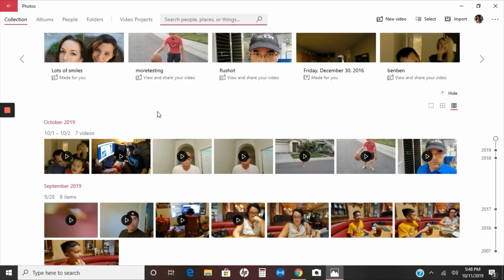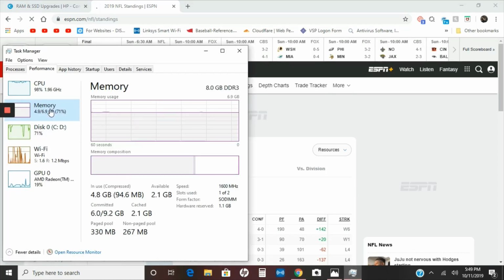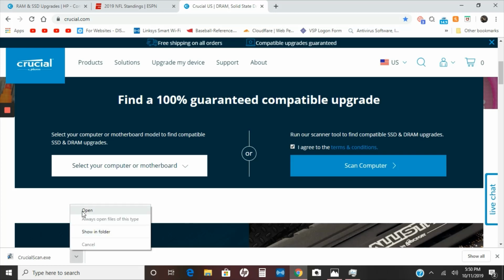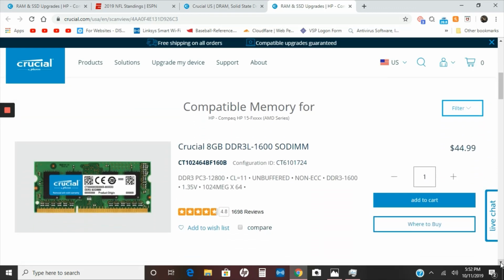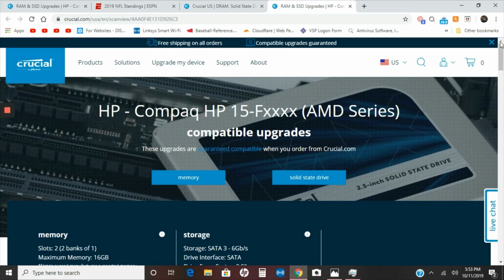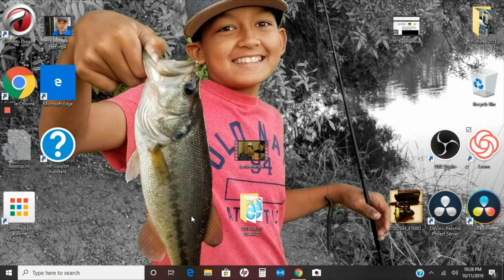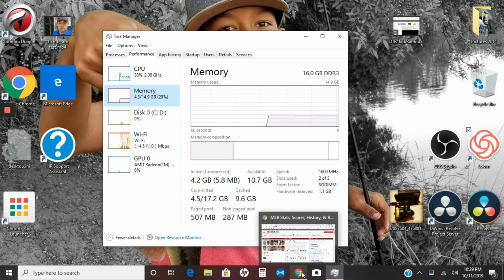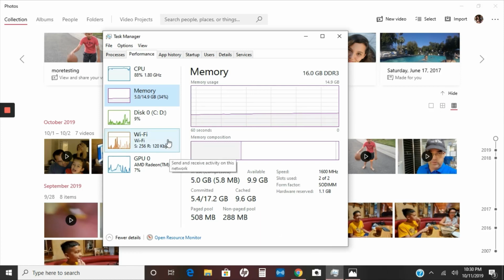How to upgrade your old laptop RAM from an everyday normal guy!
My 5 year old laptop needed a boost!

With 8gb of RAM she was running incredibly slow!!!  I could literally only run one program at a time and couldn't have more than 3 or 4 tabs open on the chrome browser.

So instead of retiring this old laptop, I decided to see if I could inject some new life into her by upgrading the RAM from 8GB to 16GB.

By now means am I a computer guru. far from it.

Just an everyday normal guy trying to extend the life of an old laptop.

If I can do it, then so can you!